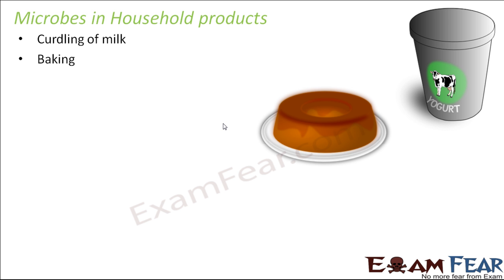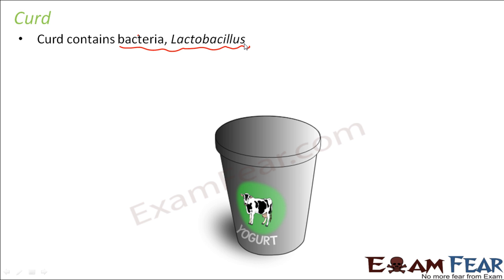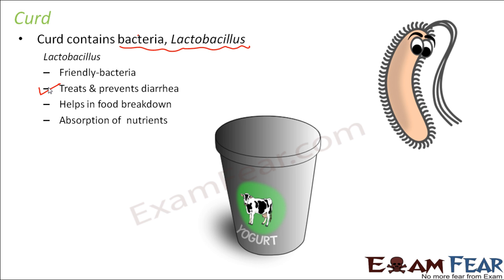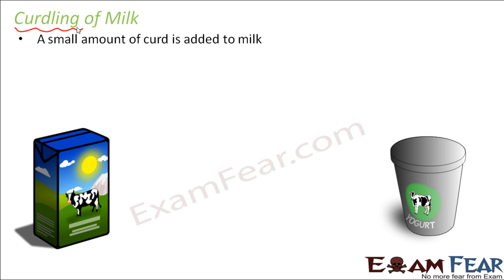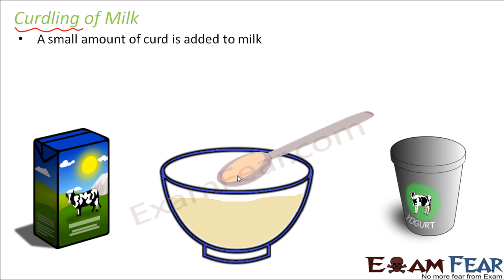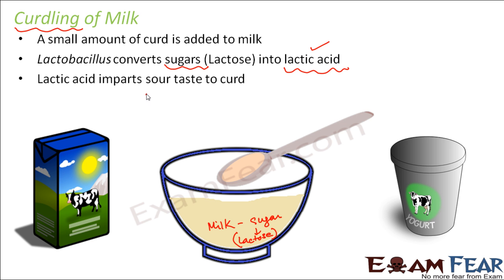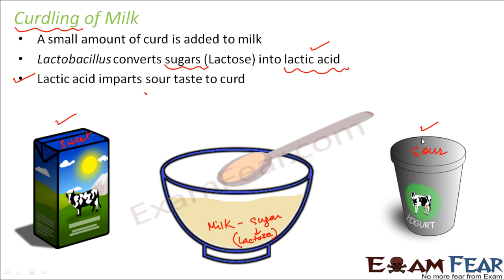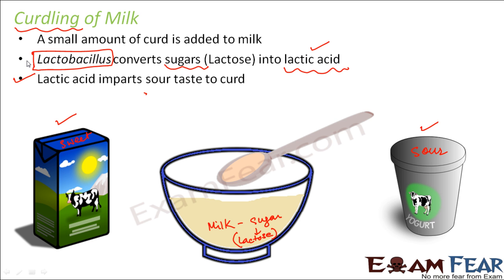Biology Micro Organisms Part 7 (Microbes in Curdling of milk) Class 8 VIII